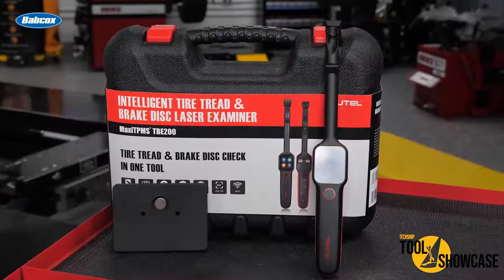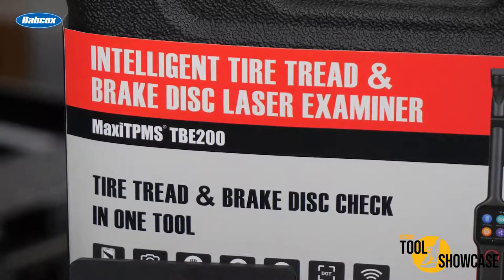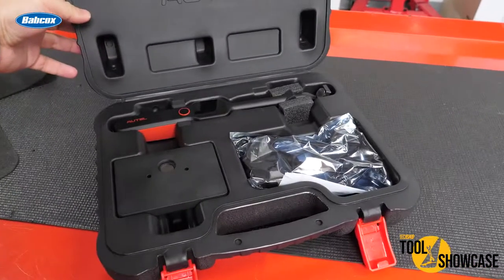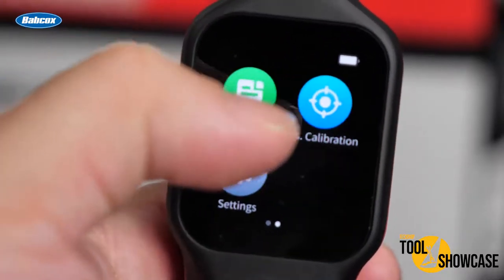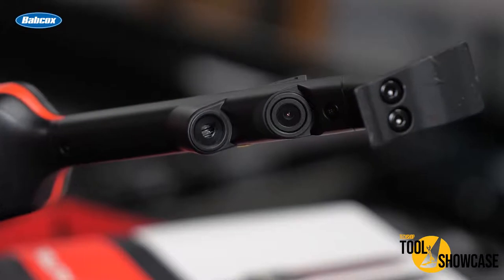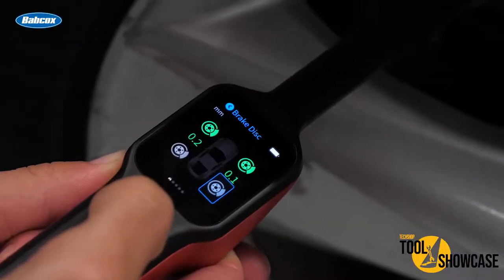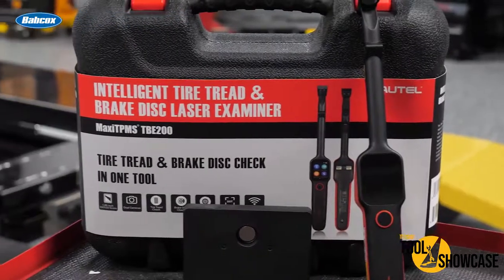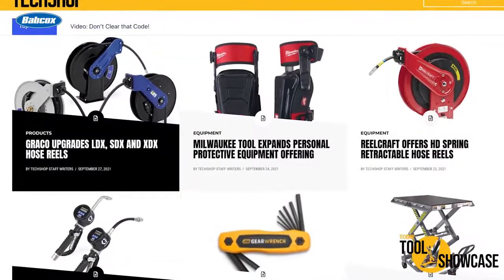Tool Showcase: Autel MaxiTPMS TBE200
This is a laser-enabled tire tread depth and brake disc wear examiner in one tool — so you can get quick and accurate wear measurements without having to remove the vehicle’s wheels.

Follow TechShop on socials! 📱